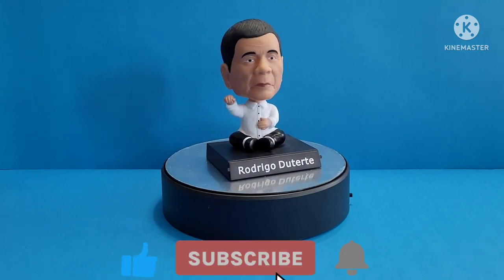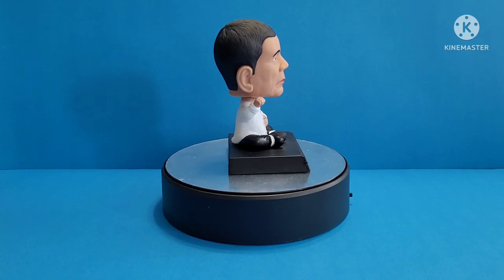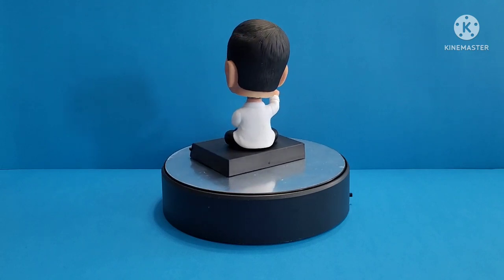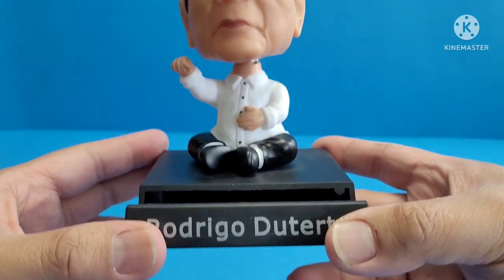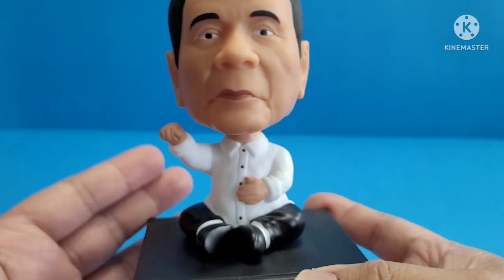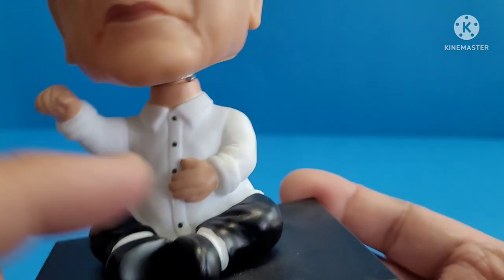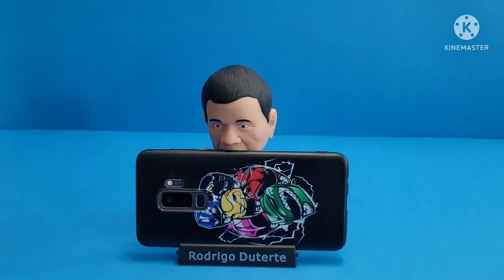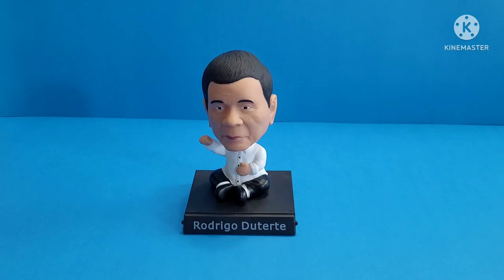RODRIGO "DIGONG" DUTERTE BUBBLEHEAD WITH PHONE STAND TOY REVIEW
MATTIE's ZONE &
COLLECTIBLE TOYS

👉 You can follow me or subscribe to my Youtube Channel (if you haven't yet) & you may click the notification bell (if you haven't yet) for you to be notified on my upcoming videos.

If you please, you may leave some comments below my videos.

Thank you very much for watching mga ka-zone! 👍👍👍